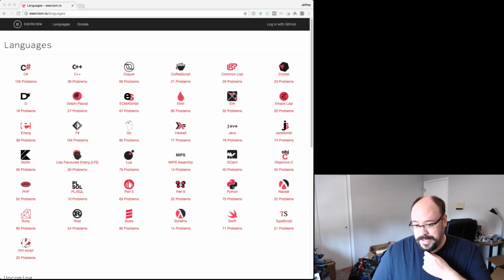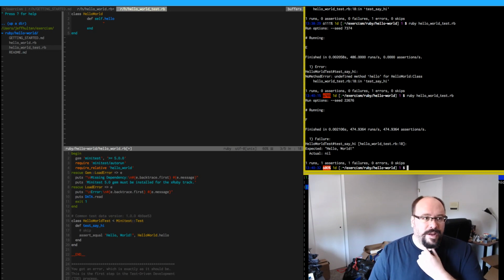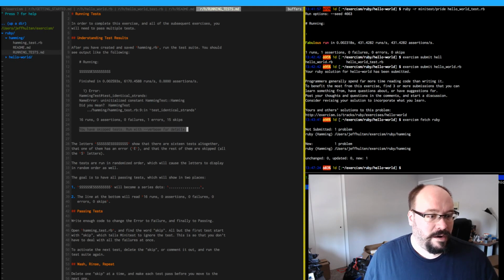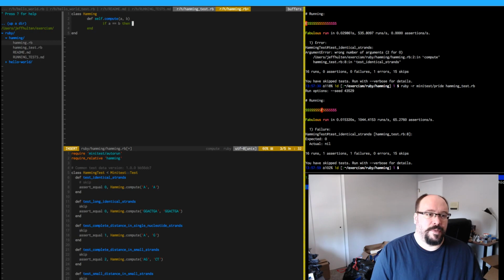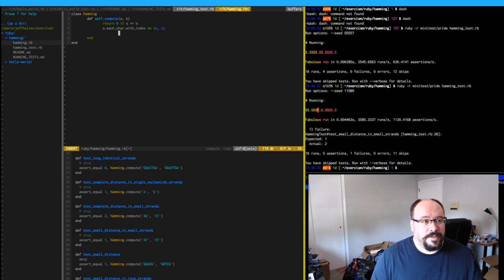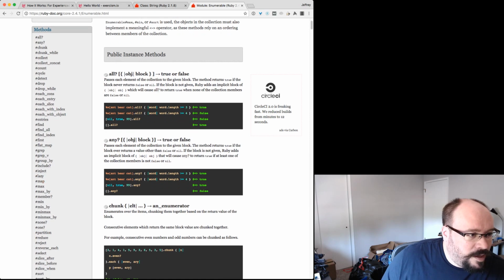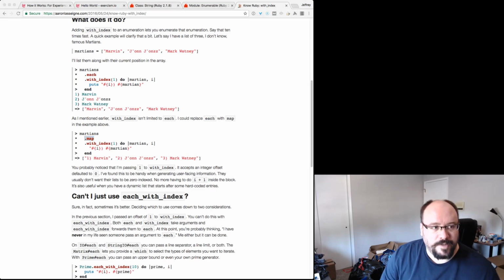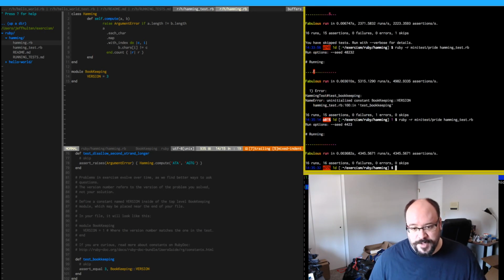Lets Code! Exercism.io Ruby Problems 2017-07-15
Live coding through exercism.io live coding problems for Ruby.

Sorry for the splash screen. Things to learn, usually the hard way.